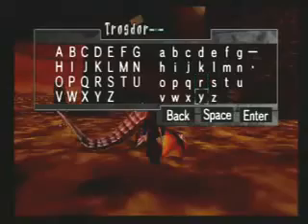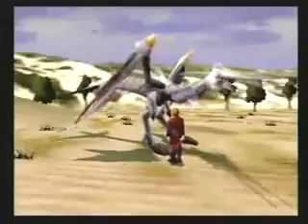Panzer Dragoon Saga Video Review for Sega Saturn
- Your No. 1 Resource to find out the Top Ten Games on All Consoles.

Panzer Dragoon Saga - the No. 1 Best game on the Sega Saturn